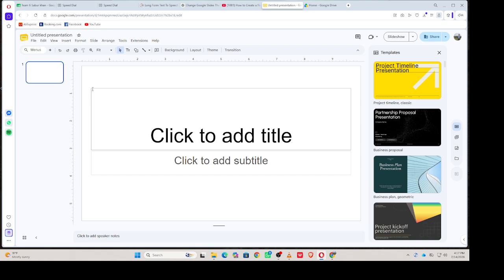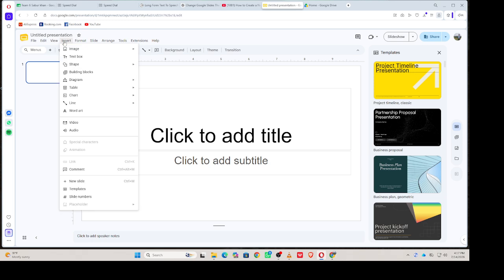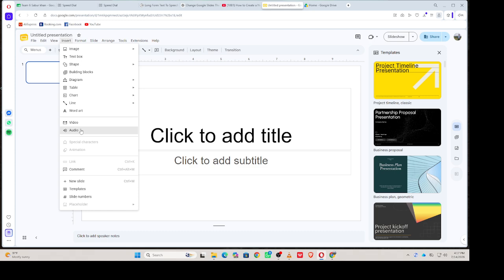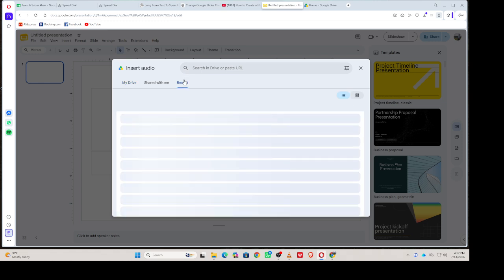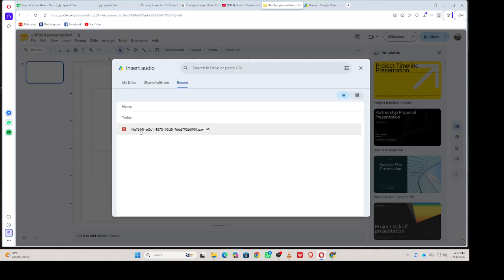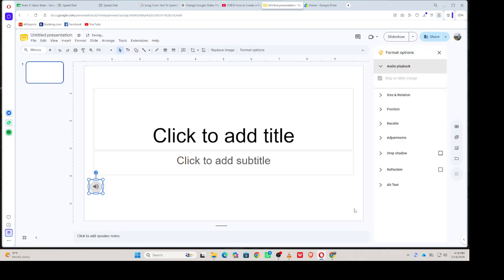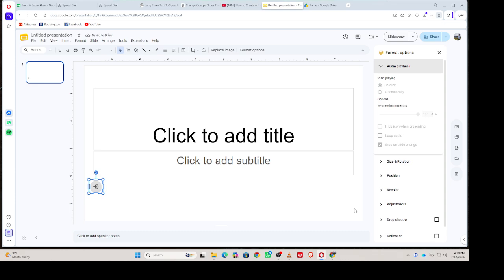How to Add Audio to Google Slides Presentation Full Guide 2026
Learn how to add audio to a Google Slides presentation with this complete 2026 guide. Add music, voice recordings, and sound effects to create more engaging presentations for school, business, or personal projects. Perfect for beginners.